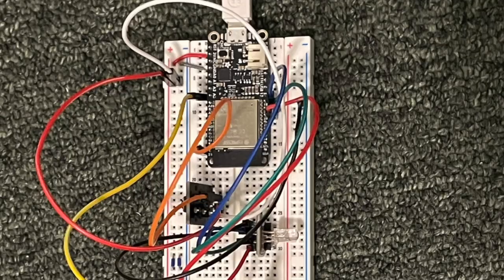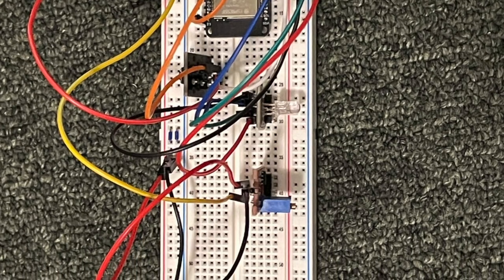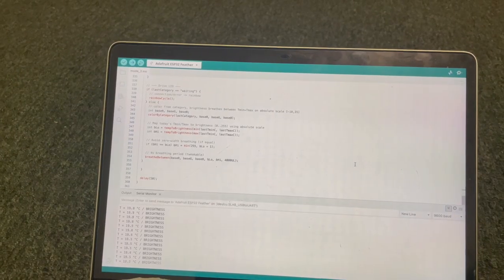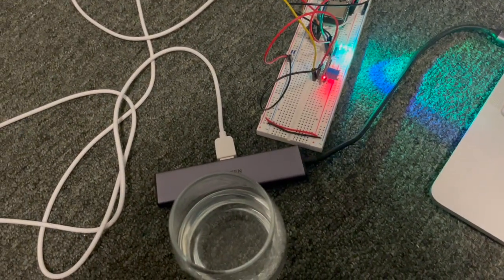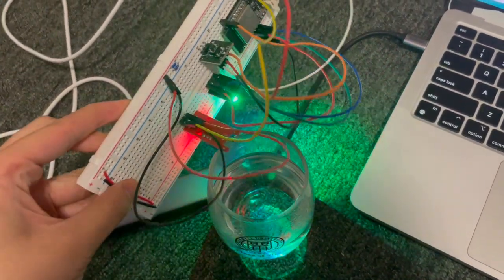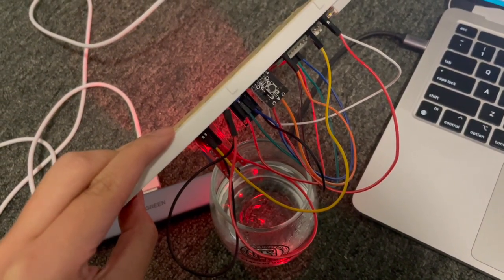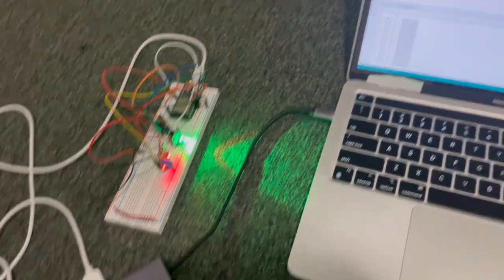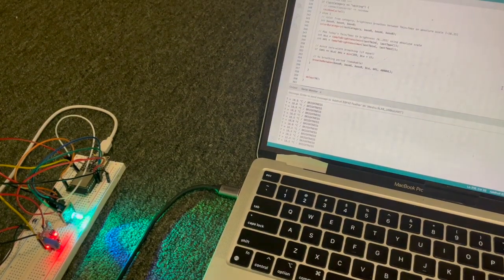INFO5321: Design Project 1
Interactive light: weather light
digital input: button
analog input: temperature
also include a network functionality that fetches weather from the internet